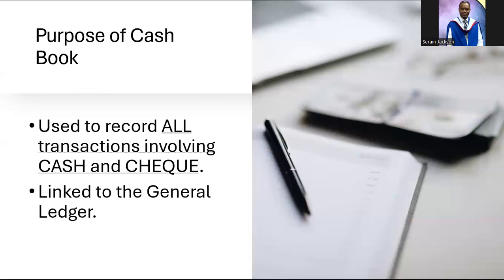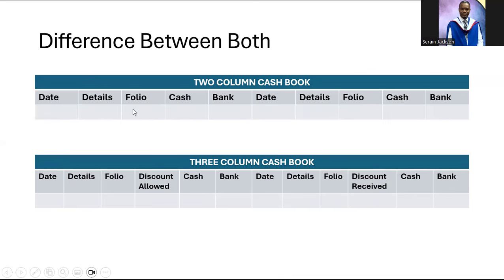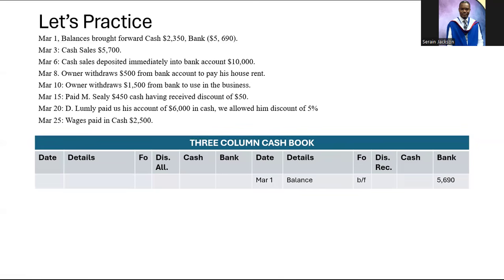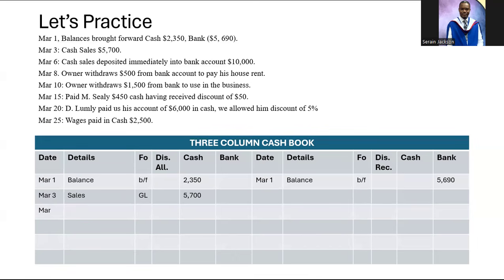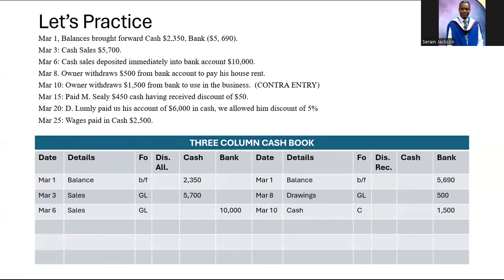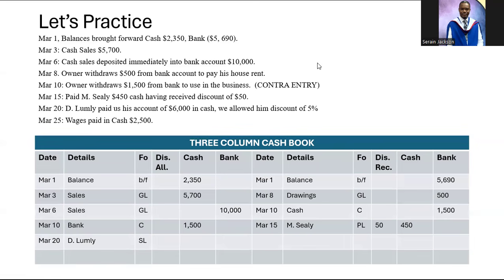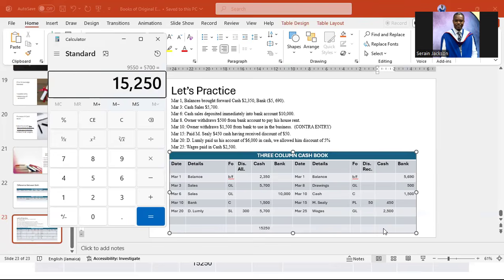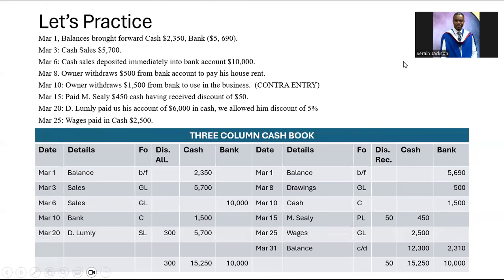Cash Book Tutorial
All you need to know about Cash Books.